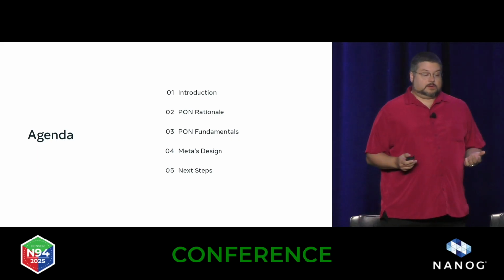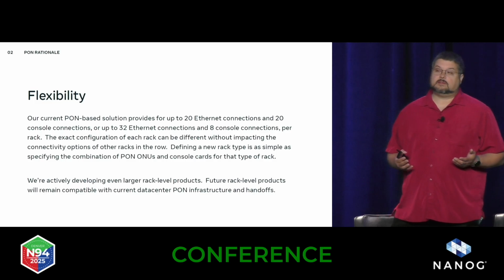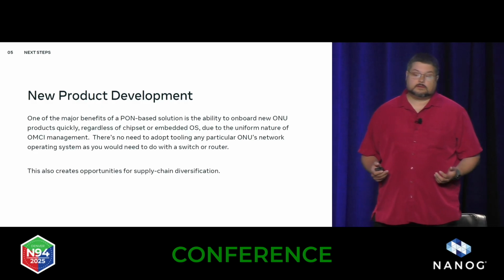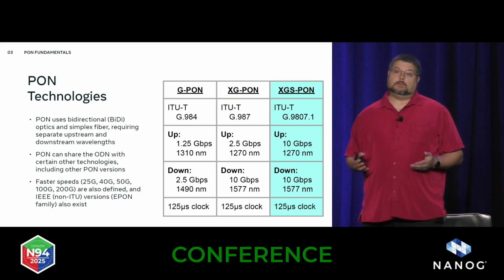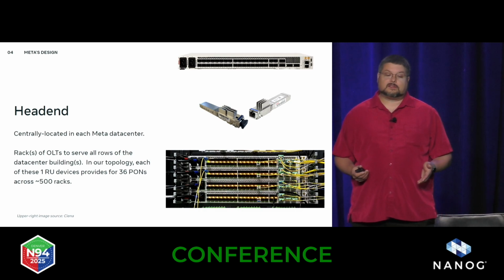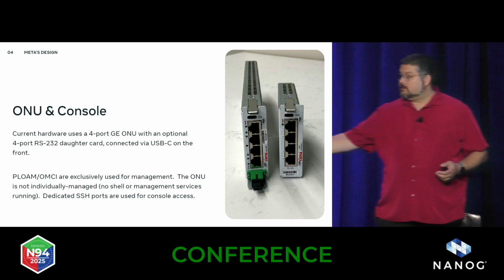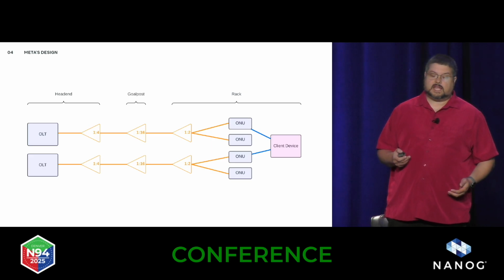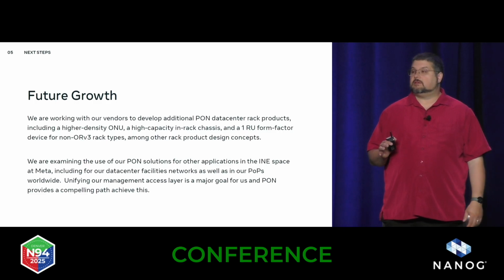PON in the Datacenter: Hyperscale for Management and Console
We share our novel approach to datacenter management connectivity using Passive Optical Network (PON) technology. Traditionally used in residential and SMB ISP access, PON offers flexibility, scale, and efficiency benefits for management and console services in Meta's hyperscale datacenters.

This talk explores the rationale behind adopting PON, includes a brief overview of its fundamentals, and dives into Meta's implementation. We also discuss how we manage the whole system using our automation tools, including the end-to-end lifecycle management, starting from barcode scanning of PON assets as they enter Meta datacenters.

MJ (Mike Joseph): MJ is currently the tech lead / manager of the Infrastructure Network Engineering team at Meta. Amongst other previous roles, MJ also oversaw technical operations for Google Fiber, a startup G-PON ISP within Alphabet.

Mike (MJ) Joseph: MJ (Mike Joseph) is currently the tech lead / manager of the Infrastructure Network Engineering team at Meta.  In this role, he leads the team which provides management, out-of-band, facilities, and disaster recovery networks for all of Meta's global data centers and PoPs, as part of the backbone networking organization inside Meta's production infrastructure department. Previously, MJ oversaw technical operations for Google Fiber, a startup G-PON ISP within Alphabet. He has also held roles as Director of Operations for Oracle's public cloud, Director of Network Operations for Yahoo!, and VP of Technical Operations for an SD-WAN and edge computing startup.

Speaker Mike (MJ) Joseph - Meta